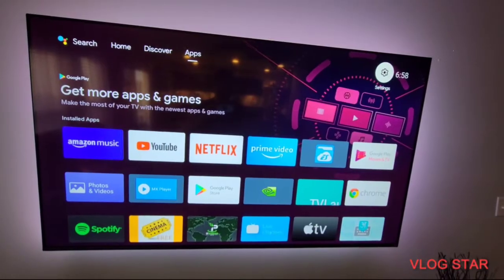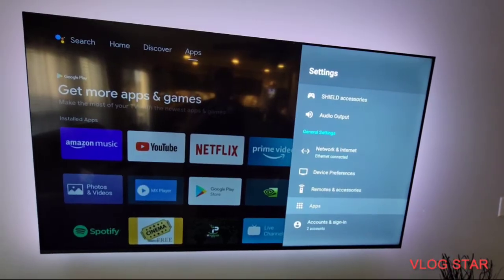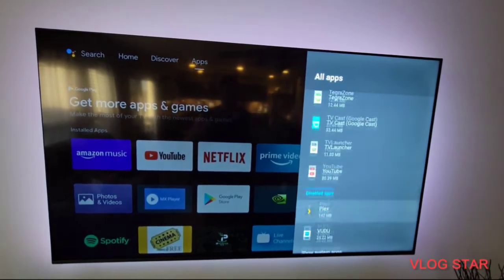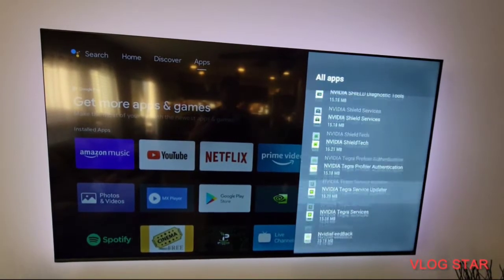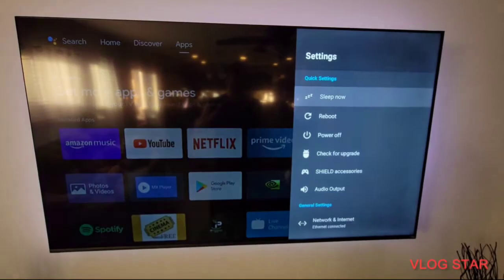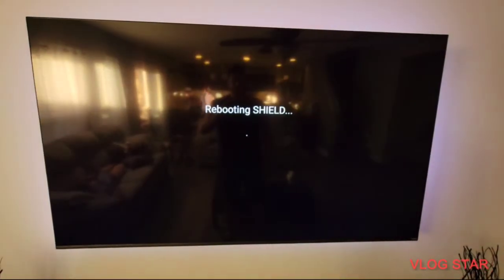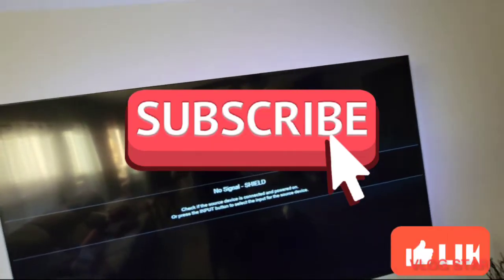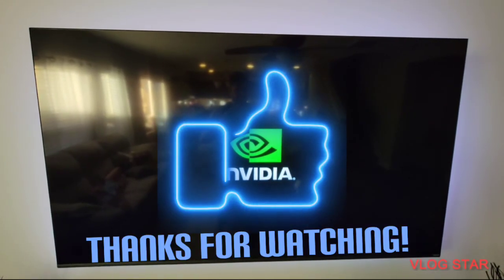Nvidia Shield Full Storage Solution.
I have a 16gb Shield and a 500gb, I was having issues with my 16bg and I looked everywhere for a video that would help. but didn't have any luck, so I searched myself and figured this out, it helped me a lot!!! Hope it helps all or at least most of you...
I have attached Nvidia official site as well for those that have other issues and are in need of other solutions. :)

Thanks again!